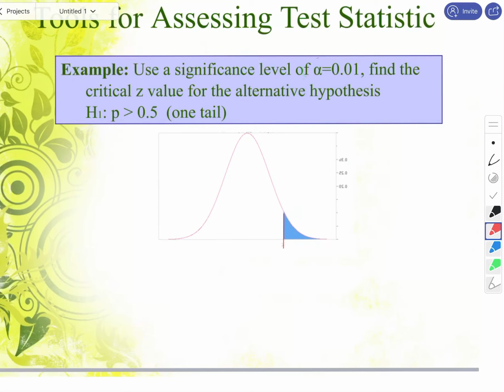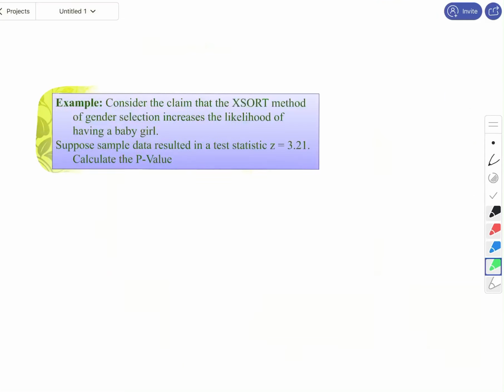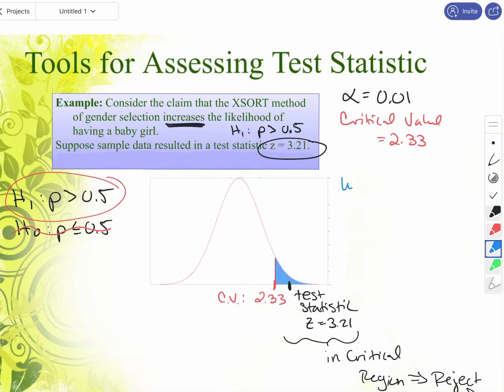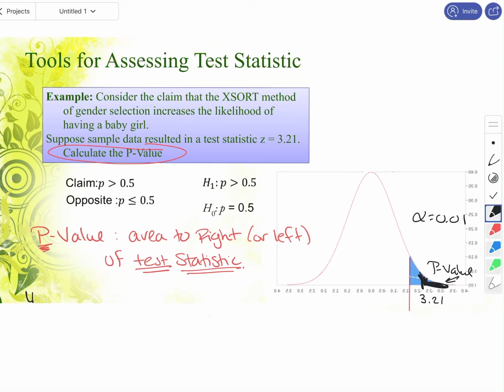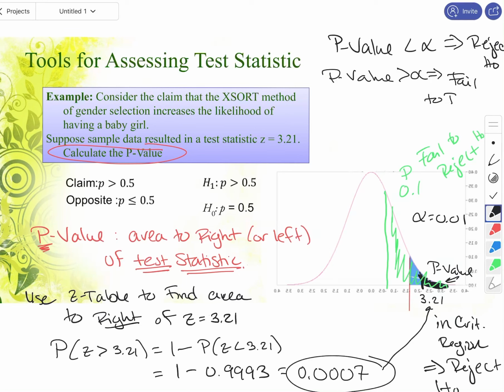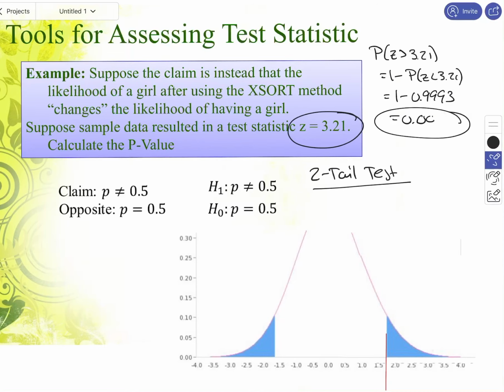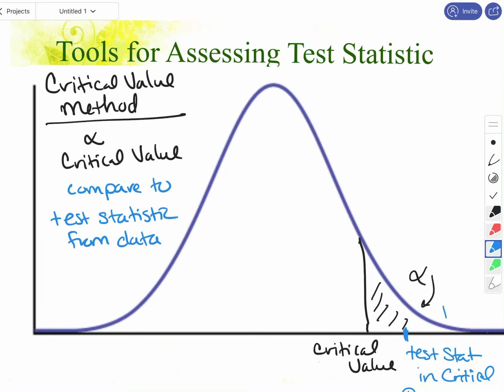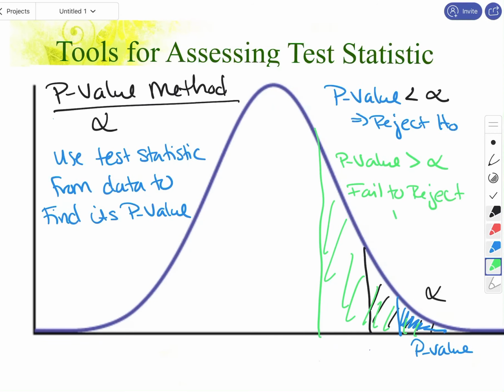Hypothesis testing: Critical Value and P-Value Basics